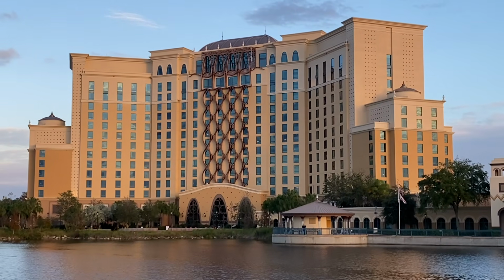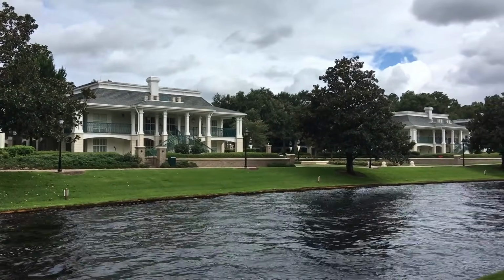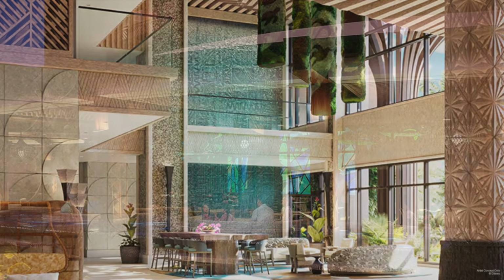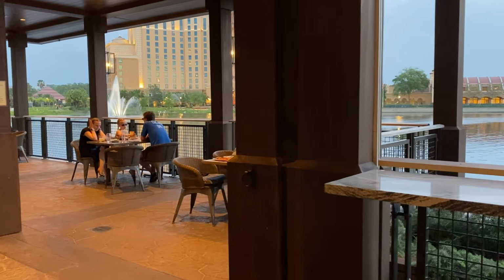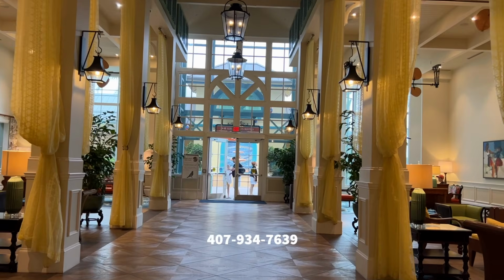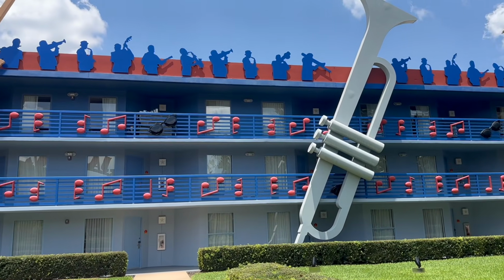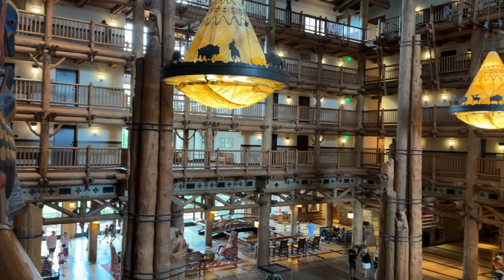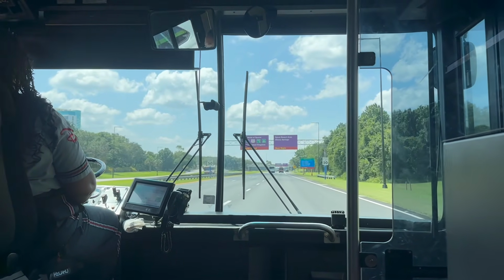The WORST Disney World Hotels in 2025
I SEE you hovering your mouse over the “checkout” button on the Disney World website, you’re all ready to  commit to a hotel room that’ll become your “home away from home.” But before you make that final click of confirmation, WATCH THIS VIDEO and make sure that the room you’re ABOUT to purchase isn’t actually gonna be the WORST decision for your 2025 vacation.

You can find our guide books, tees, and all of our other DFB Guide merch at DFBStore.com

Get even MORE tips, tricks, restaurant reviews, and park updates at DisneyFoodBlog.com